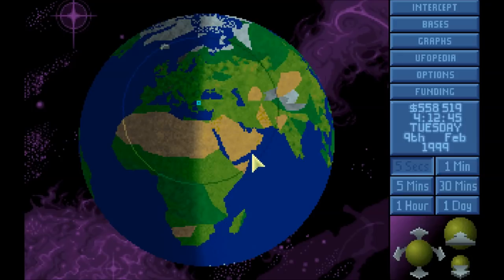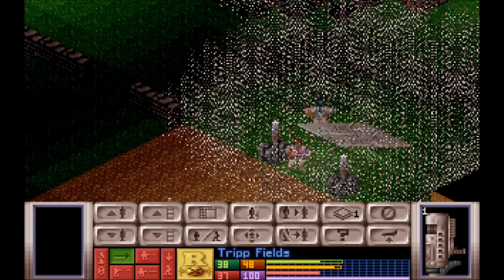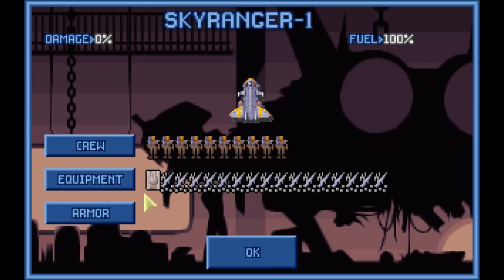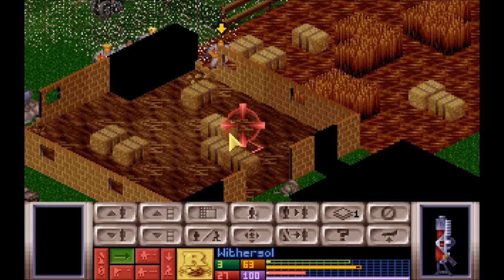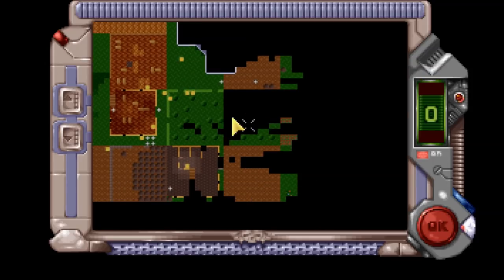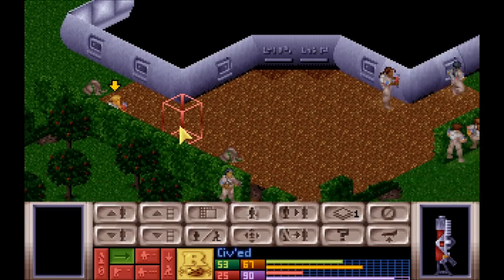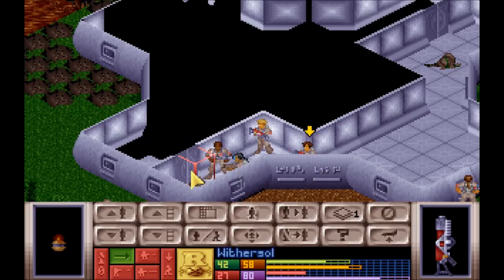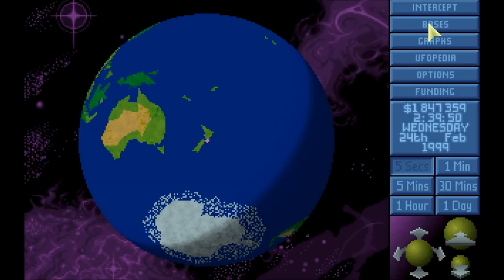Let's Play X-COM: UFO Defense (OpenXCom) Part 3 - Going Global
X-COM: UFO Defense - also known as UFO: Enemy Unknown - is one of the giants of the strategy genre, and a game that spawned a subgenre all its own. This is truly one of the greats, and a game that devoured huge amounts of my time in my late teens and early twenties. In X-COM, we will be guiding a secret organization of soldiers to defend Earth against a horrifying alien invasion, kicking extraterrestial butt and taking names all across the world and beyond!

That said, it's also a very hard game that inevitably involves plenty of casualties, so if you're expecting a bloodless playthrough, well. . . adjust your expectations!

If you would like to be a soldier, sign up in the comments below and you'll be added to the list! Earth will always need more meatshie- uhhhh, I mean brave and committed volunteers to protect the planet from the alien menace.

For quality-of-life improvements, you can download OpenXCom here after buying the original game;